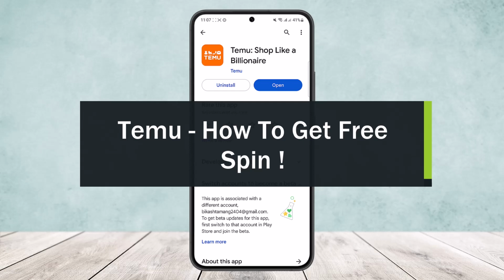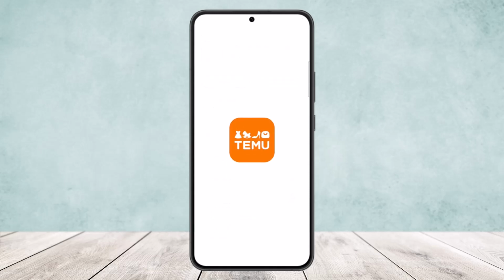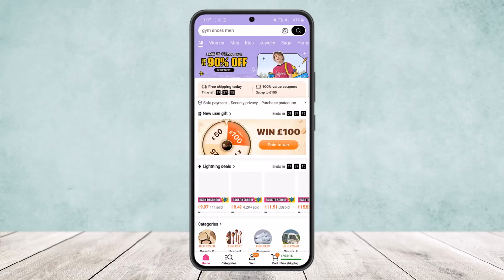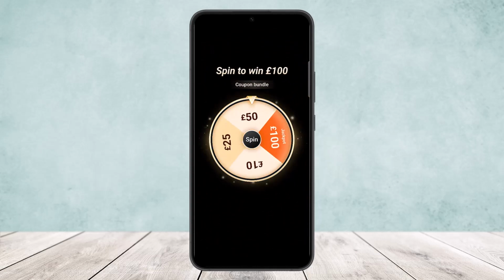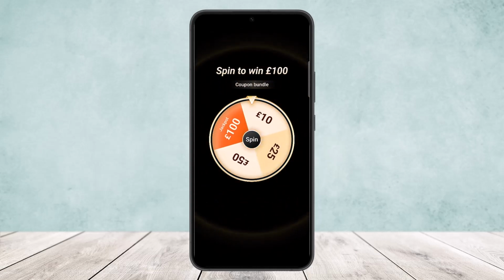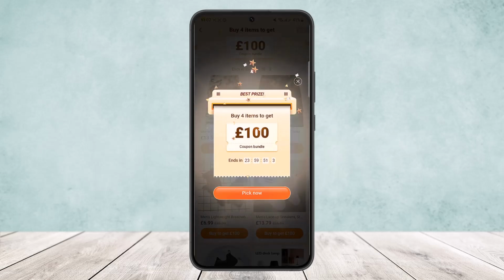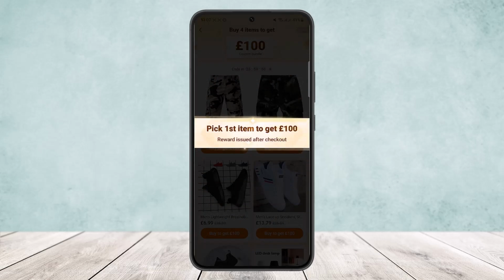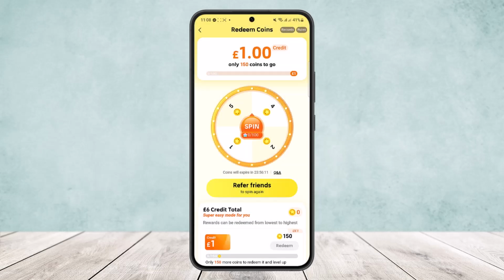Temu - How To Get Free Spin !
In this tutorial video, I will simply show you how to get free spin on Temu. So just make sure to watch this video till the end.

~ Video Chapters:
0:00 Introduction
0:07 Get Free Spin
1:02 Outro